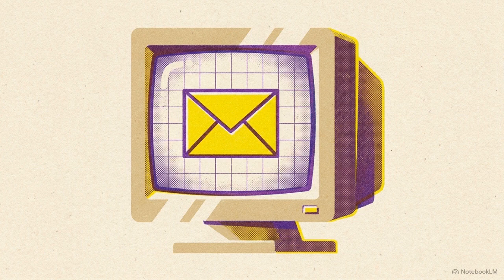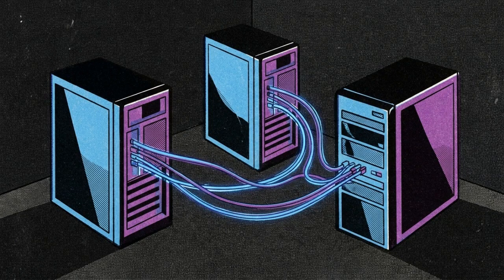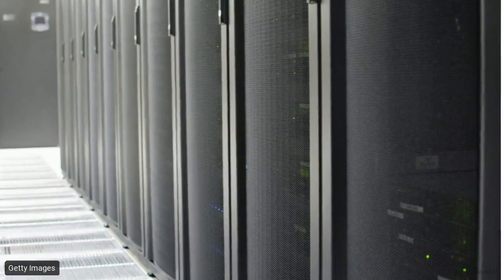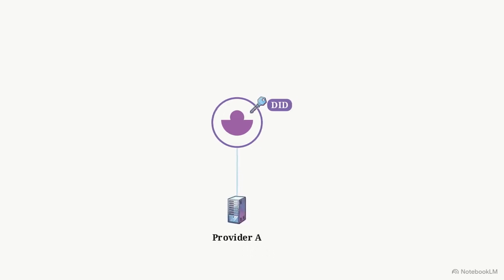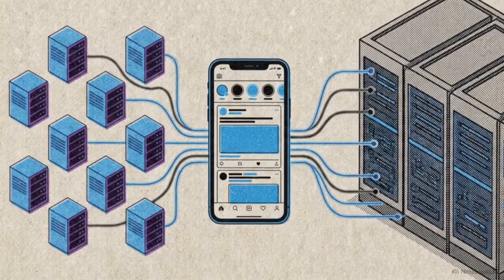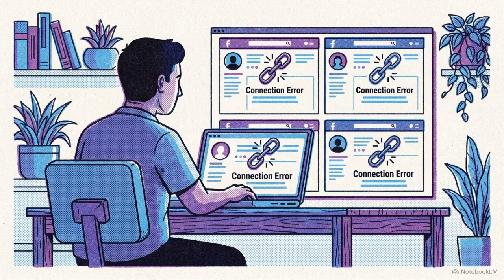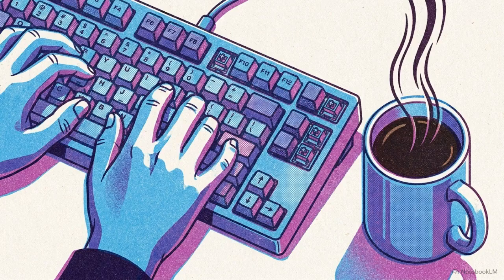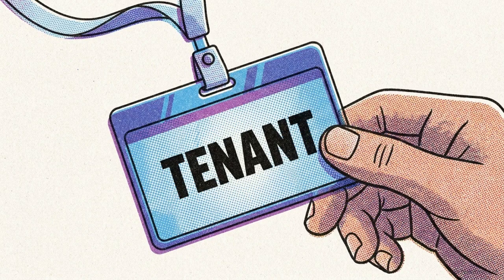The Great Social Migration: ActivityPub vs. AT Protocol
The digital landscape is undergoing a structural shift from centralized "walled gardens" (like Facebook and X) to decentralized, protocol-based networks that prioritize digital sovereignty, privacy, and community-driven control